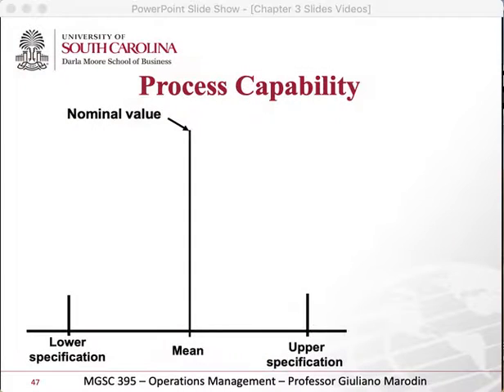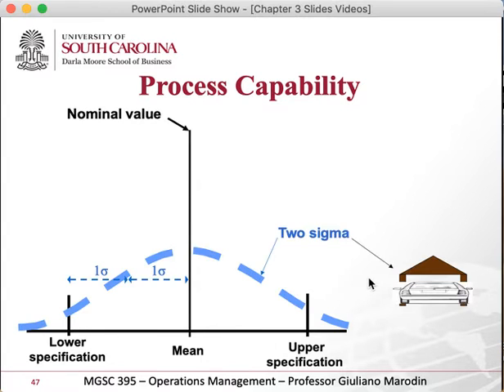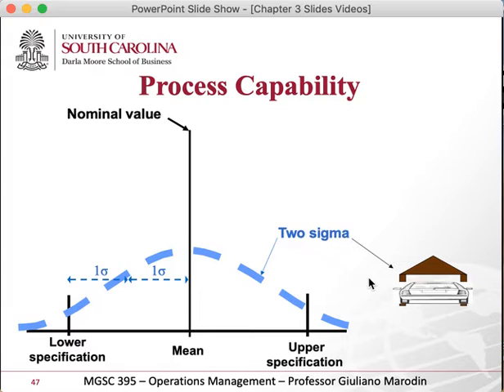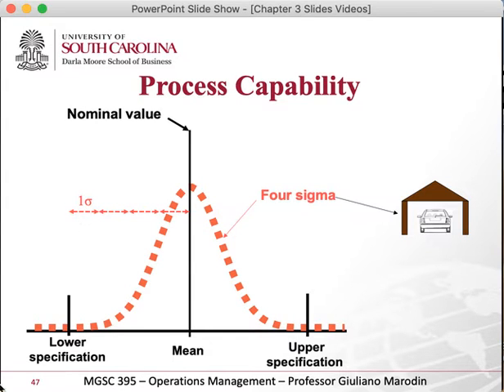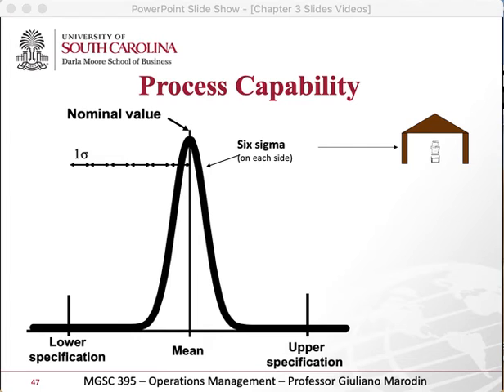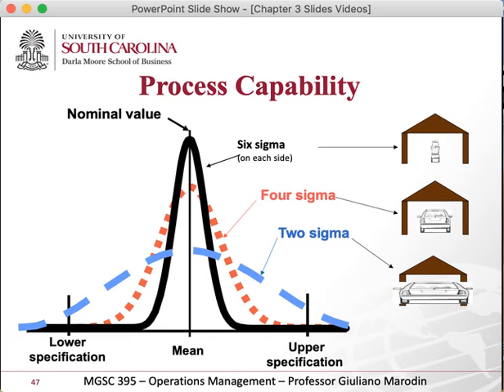7 Improve and Control part 14 2, 4 and 6 Sigma level